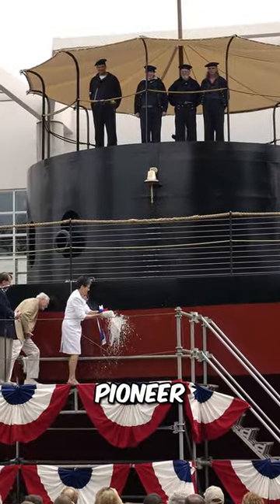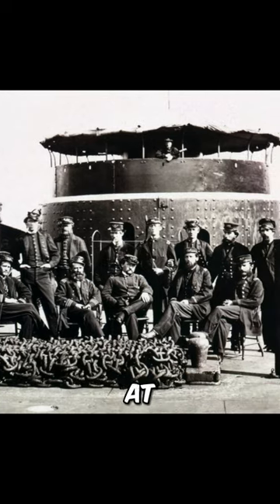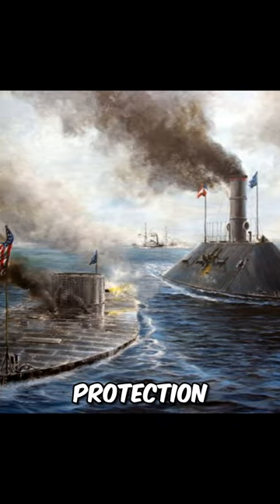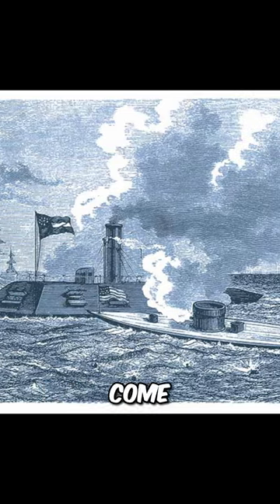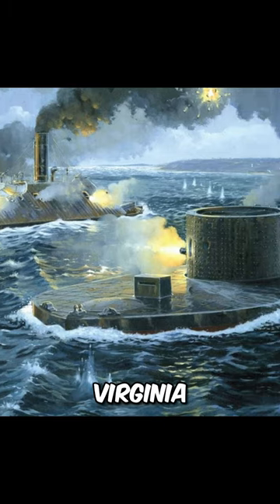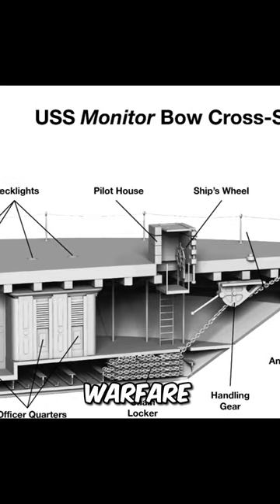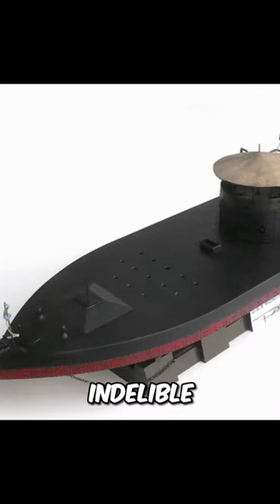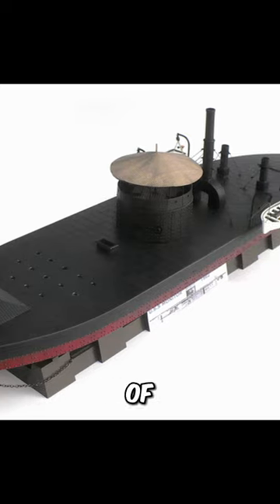USS Monitor: The Ironclad that Revolutionized Naval Warfare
Welcome to "HistoryInShells," where we dive deep into naval history with the legendary USS Monitor. Join us on this episode as we unveil the groundbreaking story of this ironclad warship, which transformed naval warfare.

Explore the fascinating journey of the USS Monitor, known for its innovative design and pivotal role during the American Civil War. Discover how this revolutionary ironclad vessel changed the course of naval combat forever.

Delve into the historic significance of the USS Monitor, which introduced a new era of naval technology and tactics. Uncover its impact on maritime warfare and its enduring legacy in the annals of naval history.